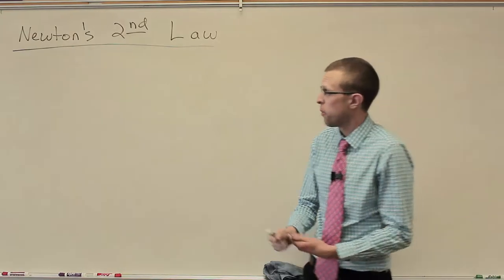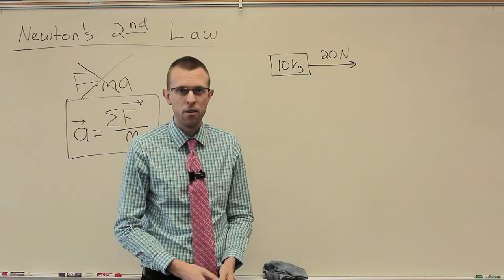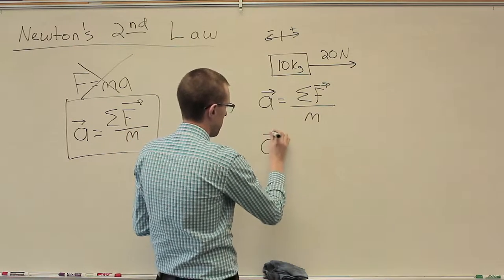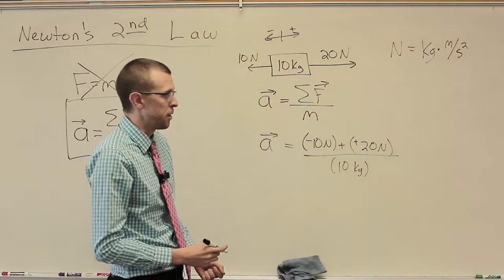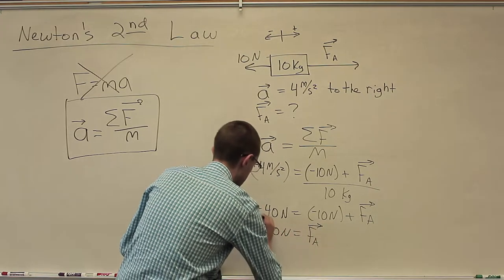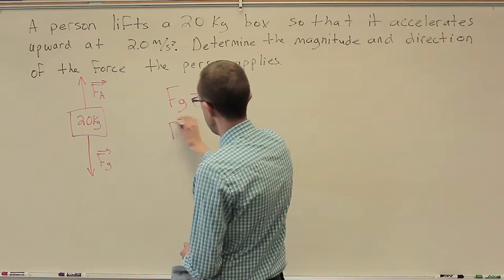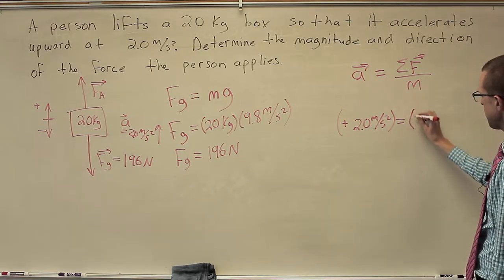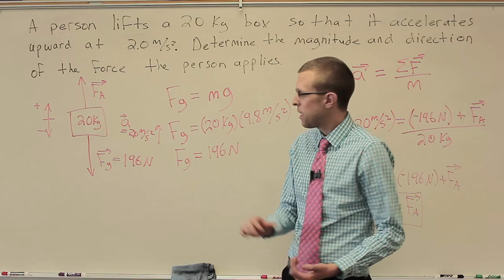Newton's 2nd Law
Using Newton's 2nd law to find connections between the forces acting on an object and the motion of that object.